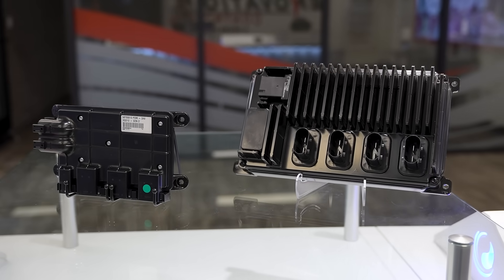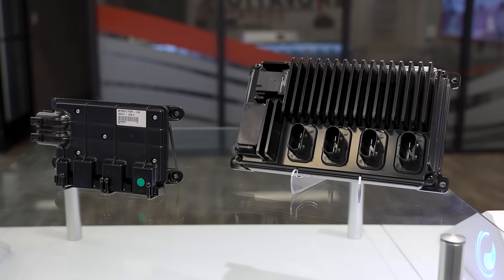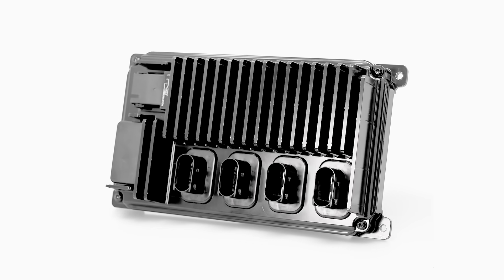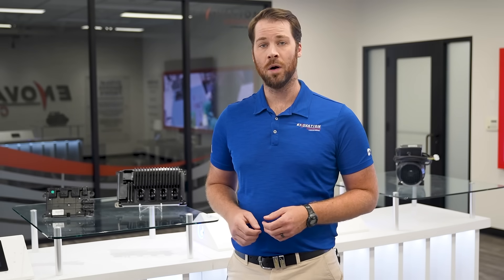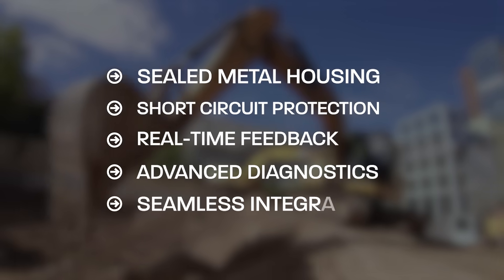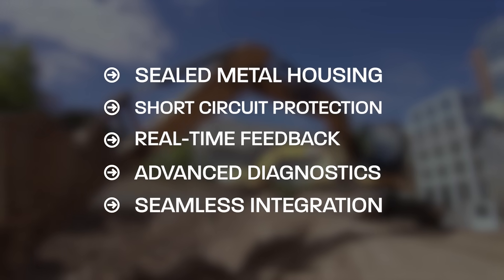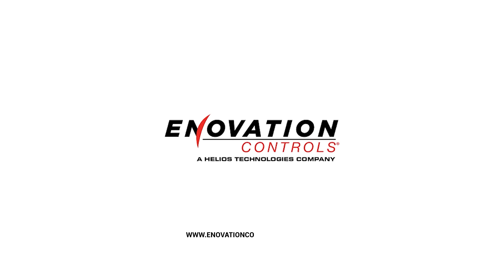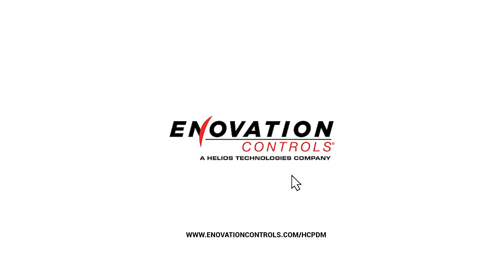HCPDM Hardware Features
Enovation Controls has expanded its portfolio of power distribution solutions with the launch of the High Current Power Distribution Module (HCPDM), a rugged, sealed module engineered to handle high current.